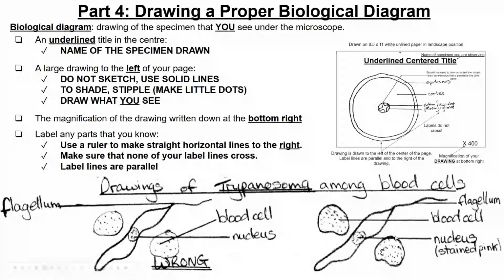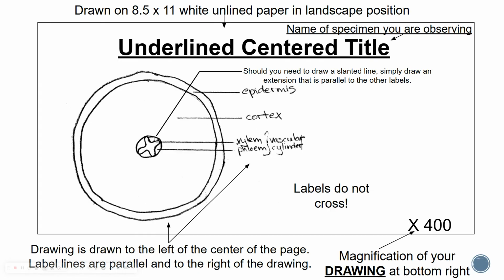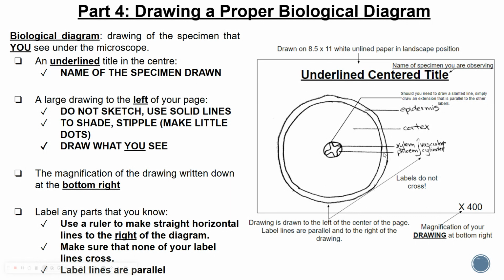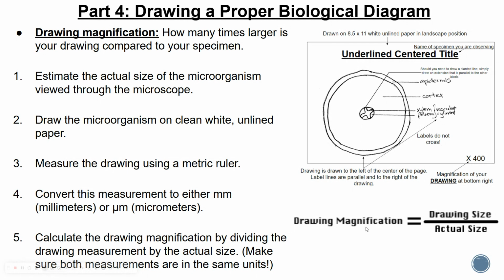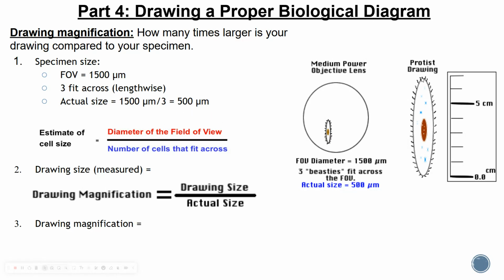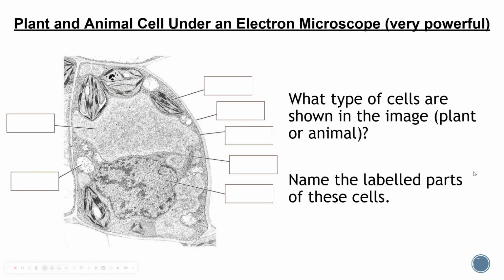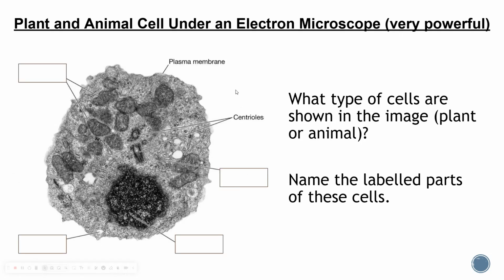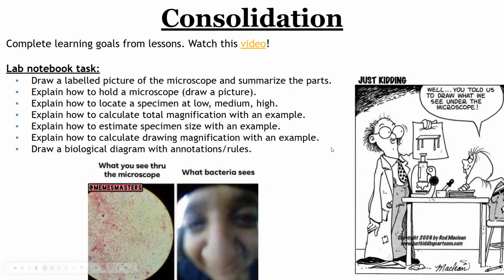Microscope Part 5